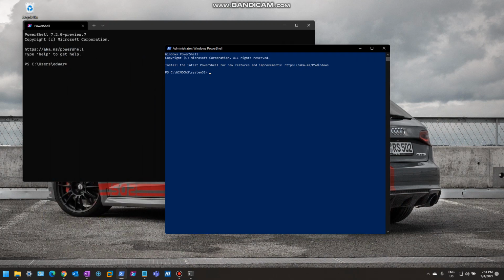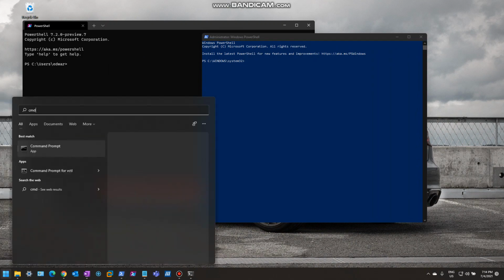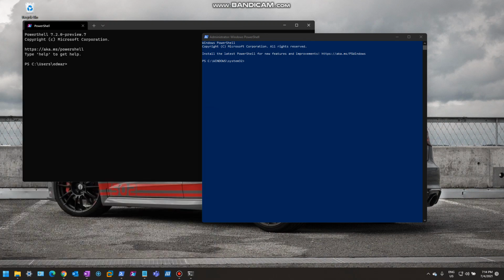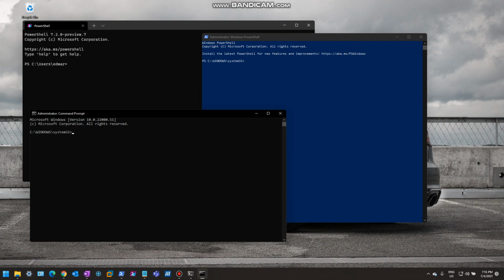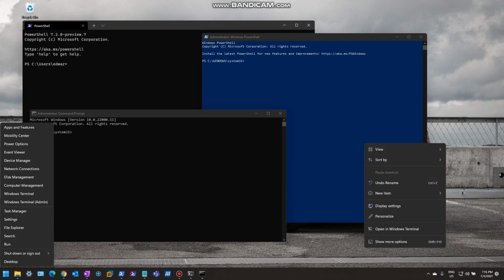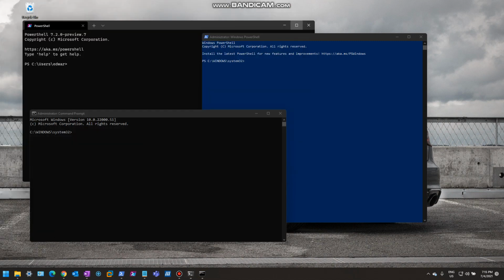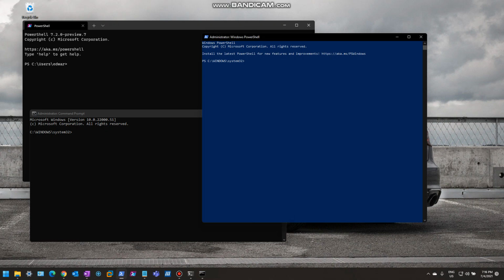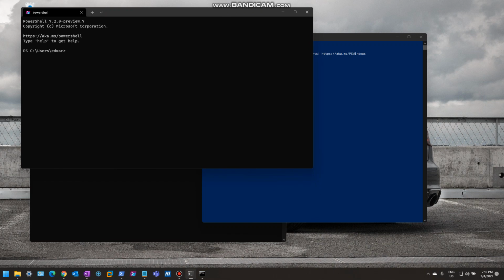Windows 11 Terminal vs PowerShell: What’s Going On?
Are you curious about the differences between Windows 11 Terminal and PowerShell? In this video, we delve into what's going on with these two powerful tools in Windows 11. Whether you're an experienced user or new to the Windows 11 Insider Preview, understanding the capabilities of Windows Terminal and Windows PowerShell can enhance your workflow.